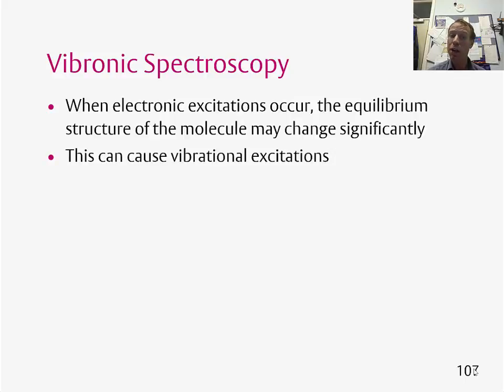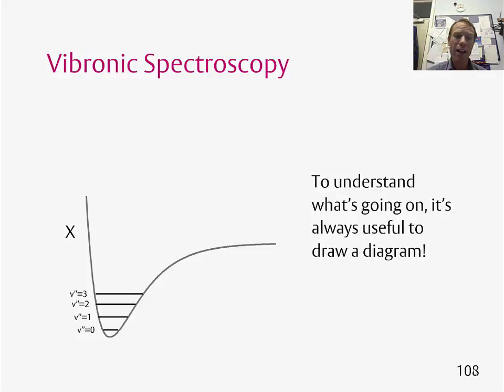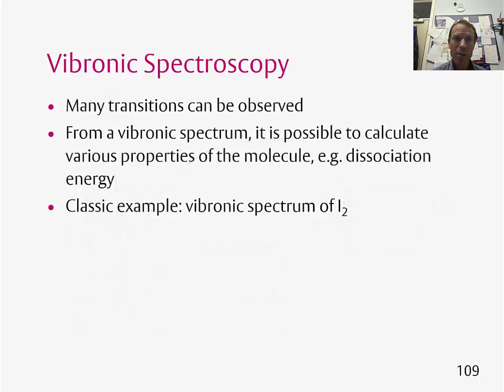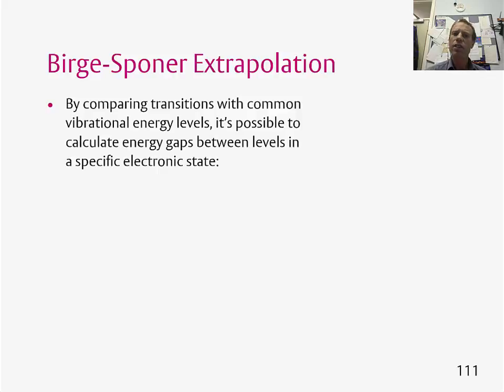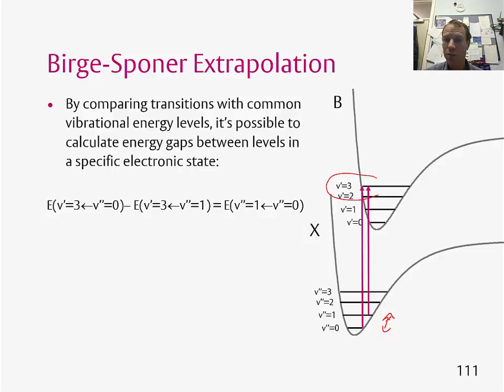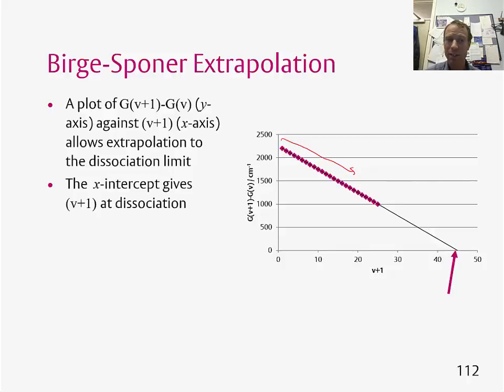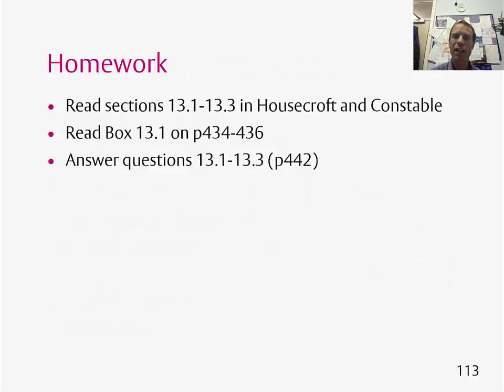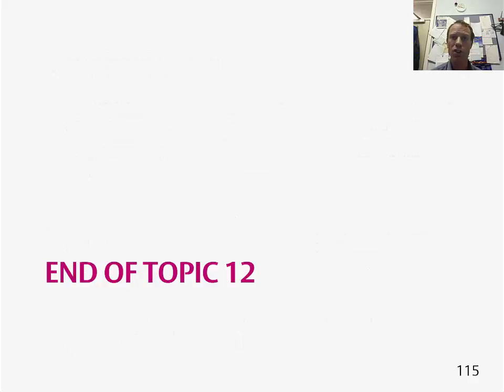Topic 12: Vibronic Spectroscopy